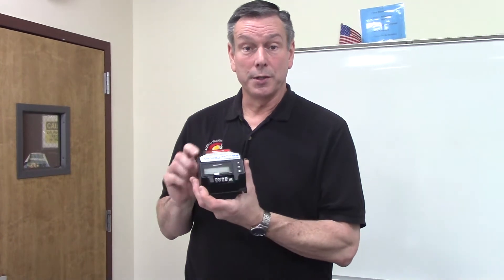Honeywell 7284u Control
HVAC Level 2 & Level 3  Instructor Mr. Bolobanic
Brief description of this control